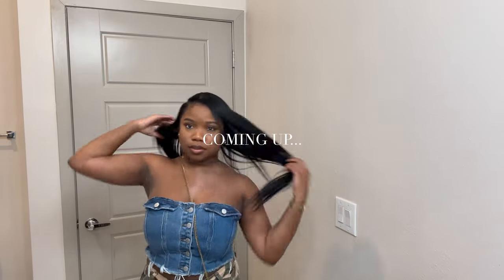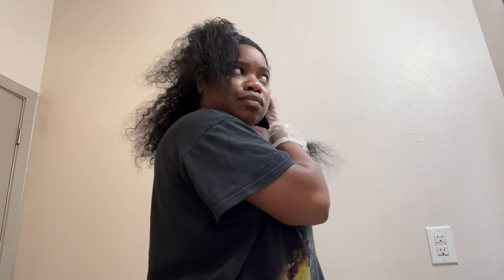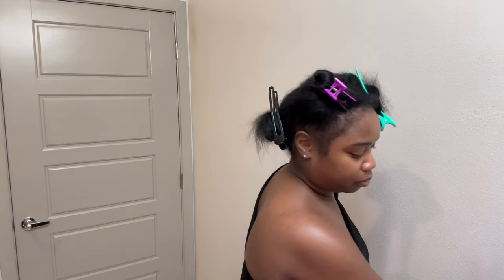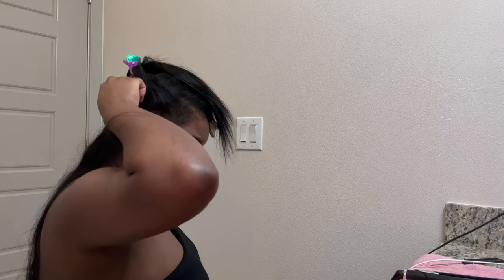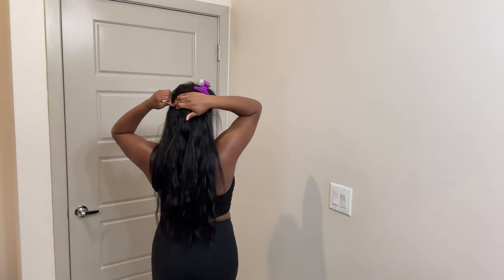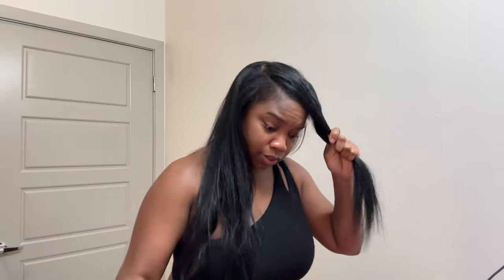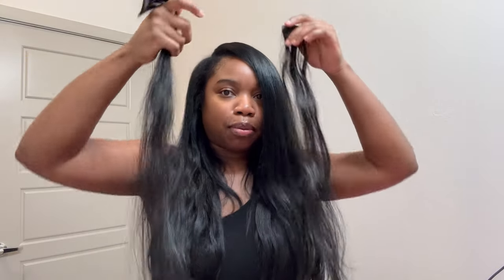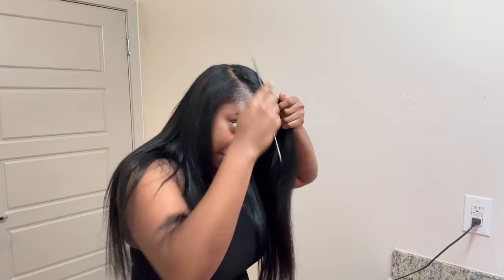LET’S DYE MY HAIR!! (GO SLEEK HAIR CLIP INS)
Hey T loves 💕💕!

Current book I'm reading

**CLIP INS THAT I WEAR**
Go Sleek Hair Co.
Save 10%
My Code: TianaLaNae